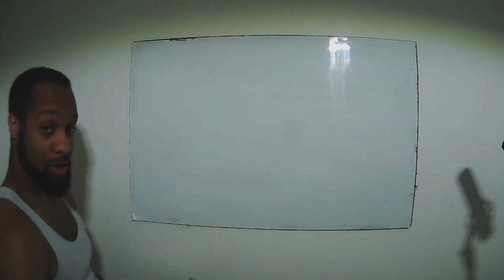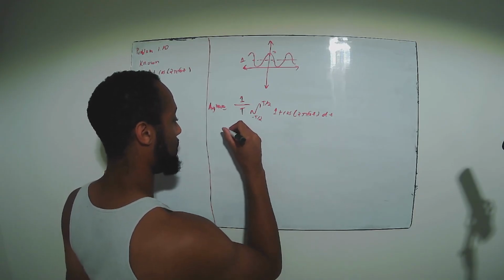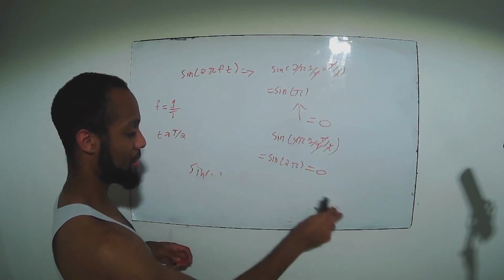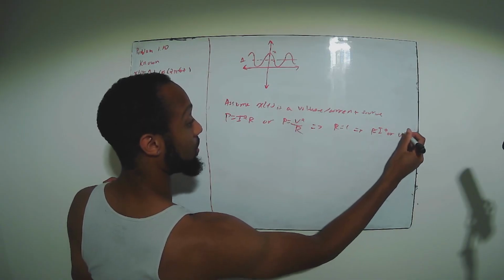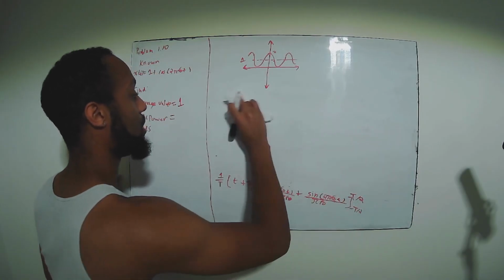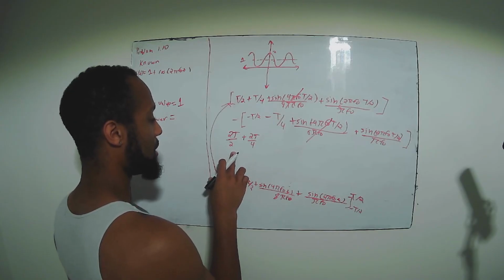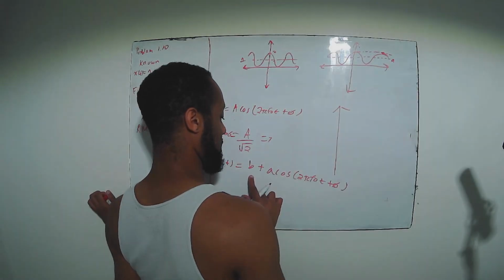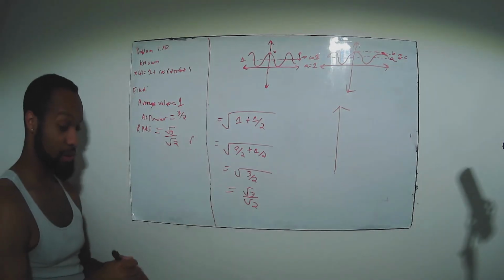Digital Communications Pt.7 | Finding Average Value, AC Power , and RMS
Today we are doing Problem 10 part a, b, and c in the Digital Communications Book. It is listed below:

Problem 1.10:
For the function x(t) = 1 + cos(2pift), calculate (a) the average value of x(t); (b) the ac power of x(t) ; (c) the rms value of x(t)

Going to work on improving my video quality, hope you all enjoyed the new audio.

God Bless and have a good day! Follow Jesus! Accept the Gospel!

"I have fought the good fight, I have finished the race, I have kept the faith."
2 Timothy 4:7 (NIV)